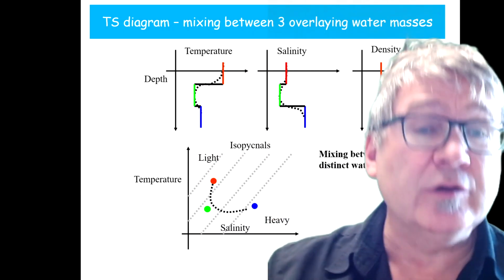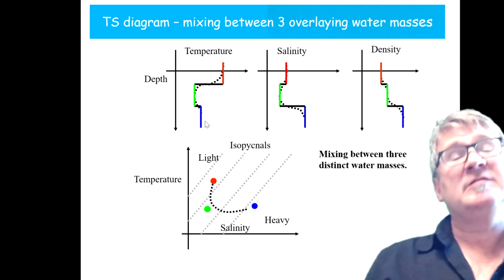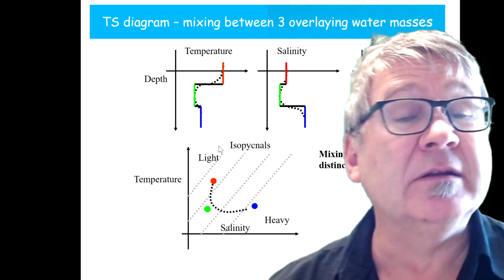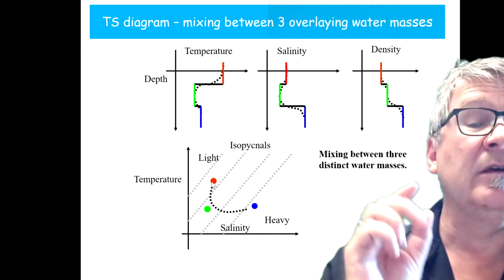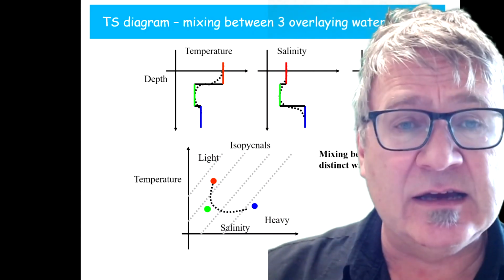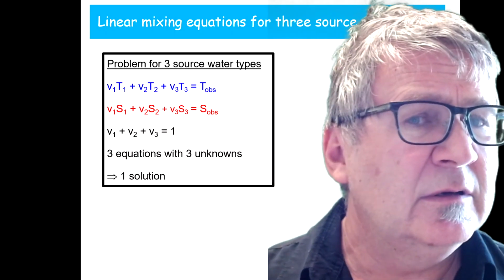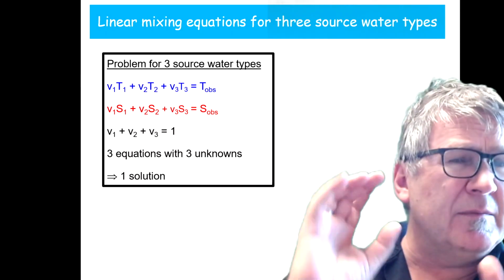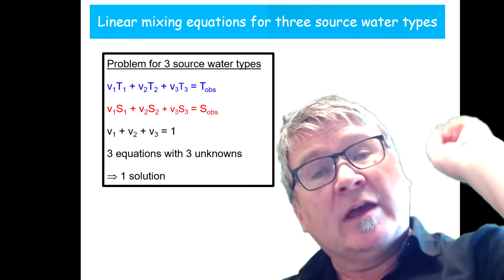Tutorial 6 Slides 12+13